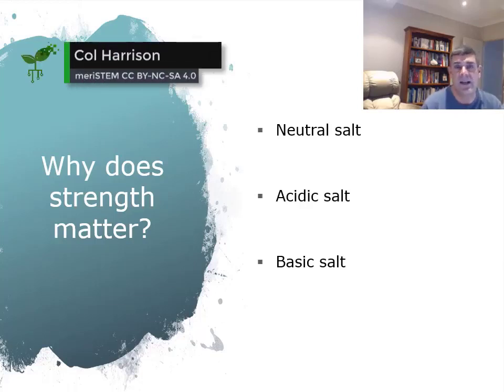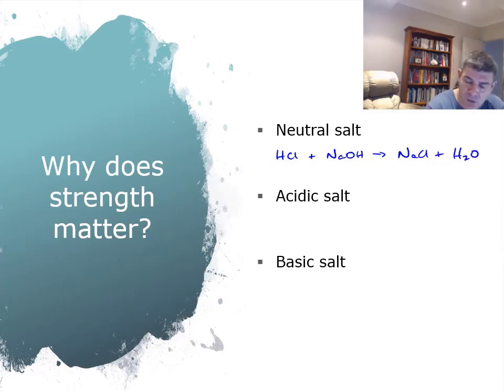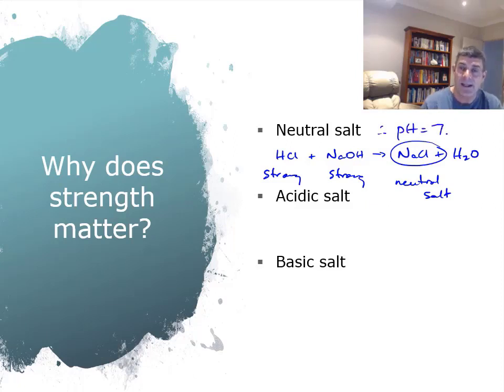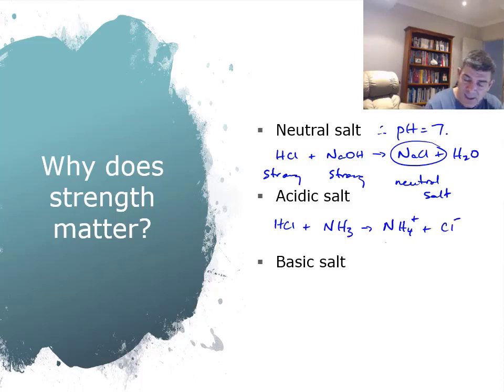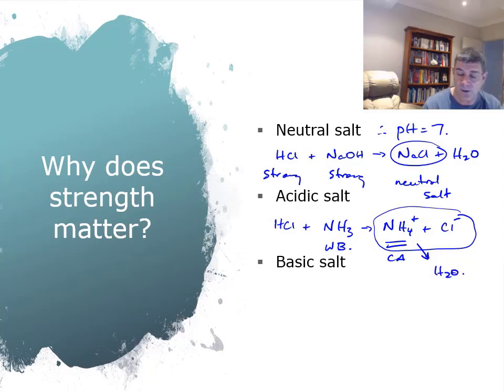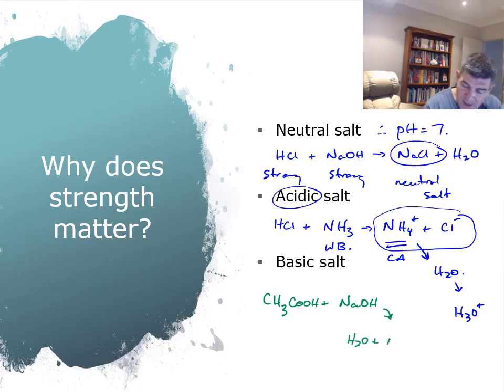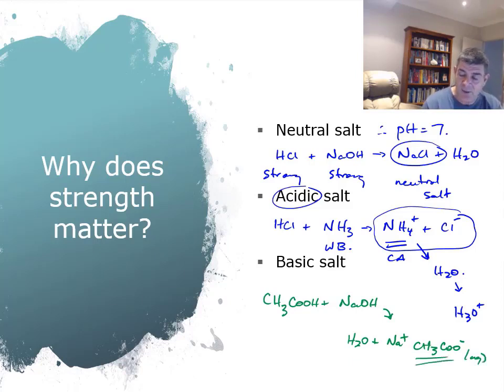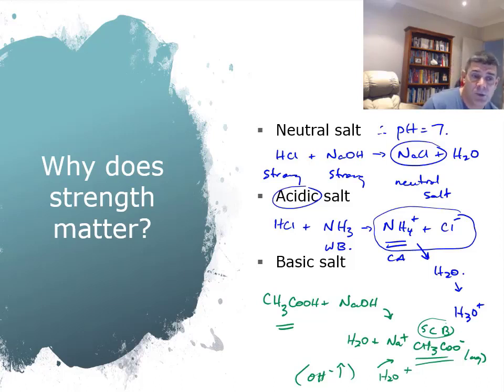Salts from neutralisation reactions | Acids and bases | meriSTEM